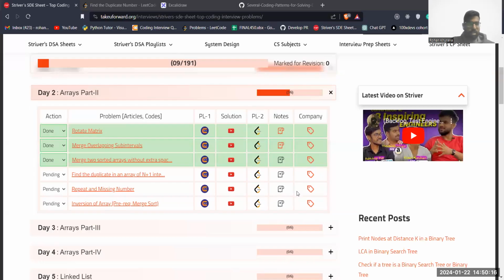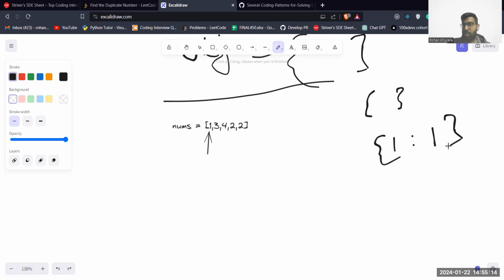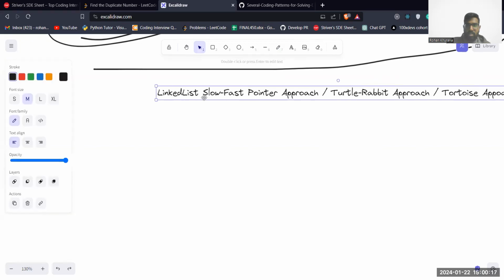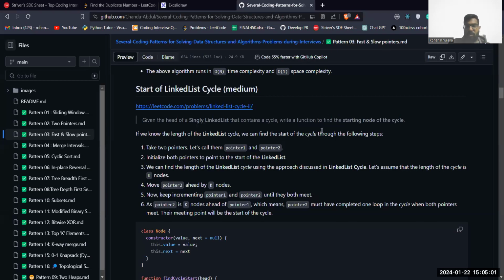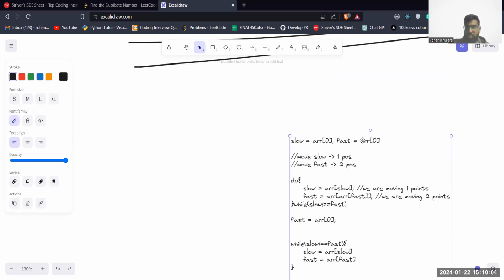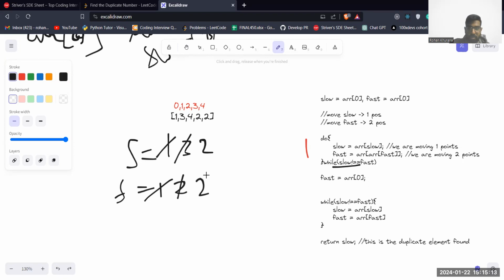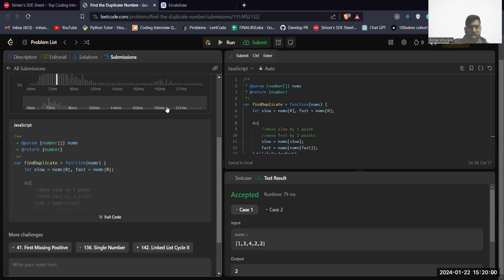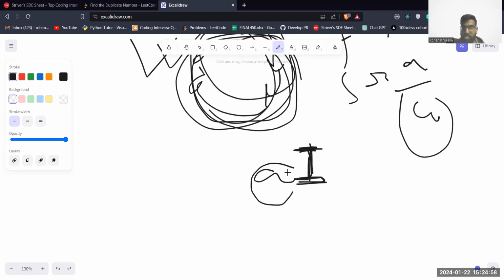Leetcode: Find the Duplicate Number | Day 10 of 30-Day DSA Challenge